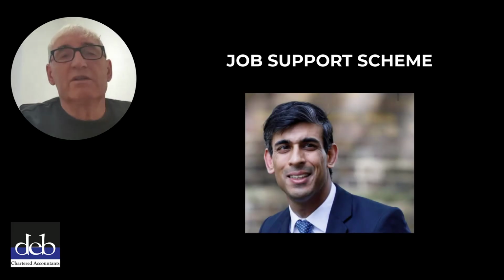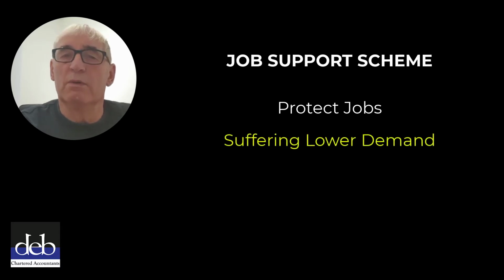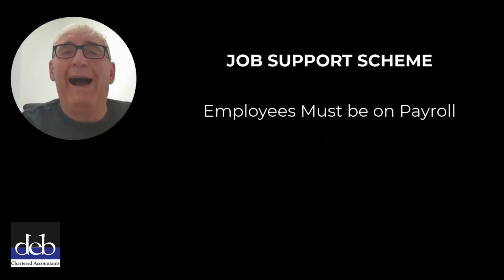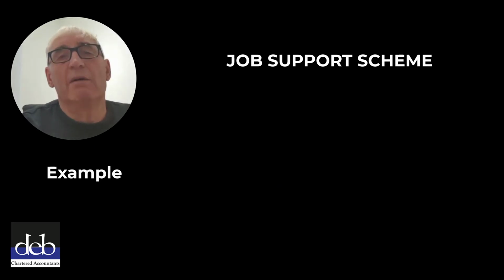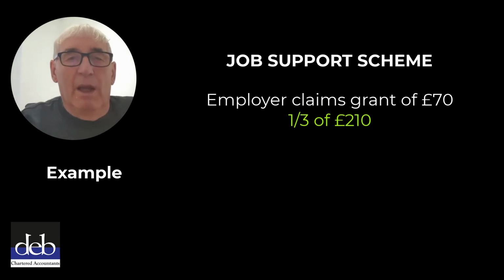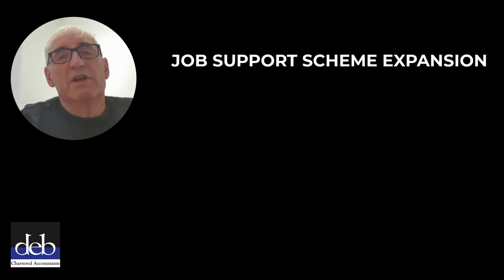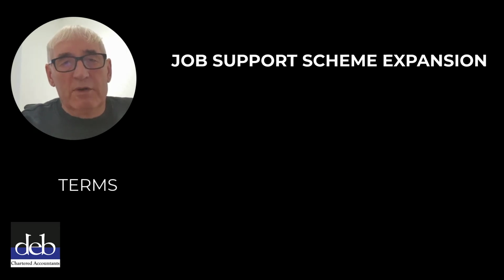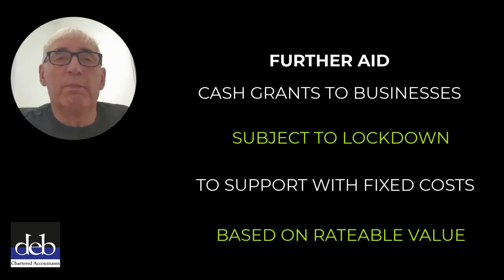Job Support Scheme - and its Extension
The Government have announced the Job Support Scheme as the replacement to the Job Retention Scheme which finishes at the end of October.  No sooner was the new scheme announced that circumstances with Covid-19 deteriorated requiring further measures to be added to the original ones.

This videos covers the original scheme,  and the later amendments,  and provides you with details of what we know about both them up to date.